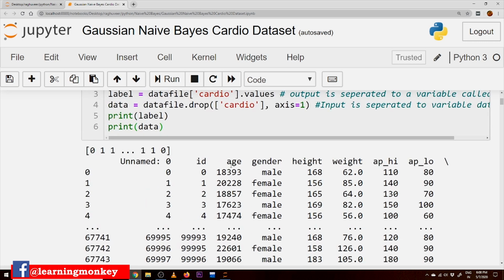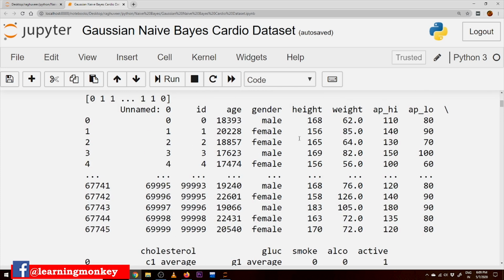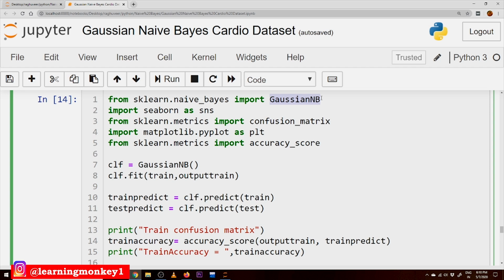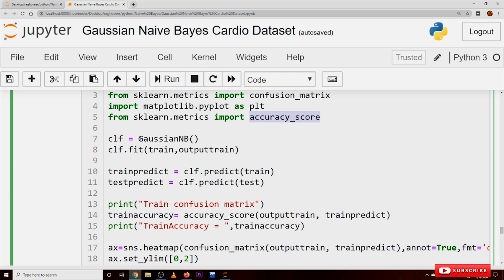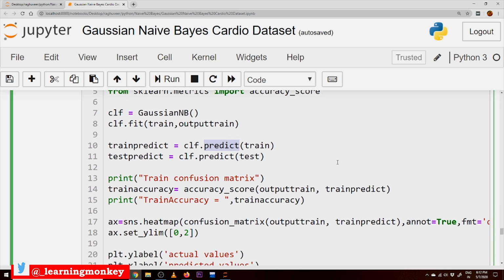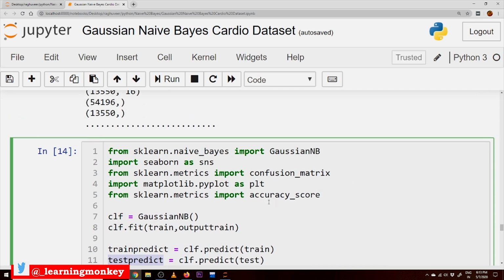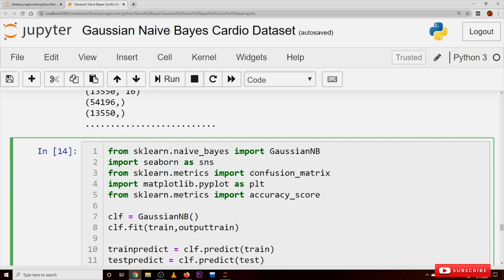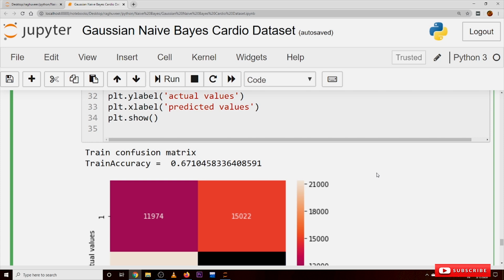Gaussian Naive Bayes Code on Cardio Data set || Lesson 54 || Machine Learning || Learning Monkey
In this class, we discuss Gaussian Naive Bayes Code on the Cardio Data set.
For a better understanding of the code. we must have prior knowledge of Naive Bayes.

We use Gaussian Naive Bayes on the Cardio Data set.

All the values are numeric so we can apply Gaussian Naive Bayes.